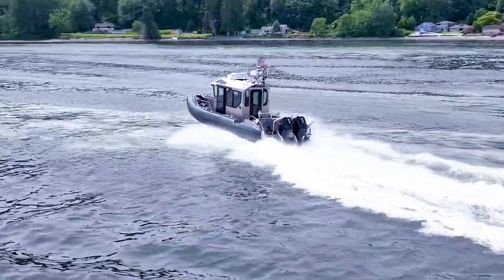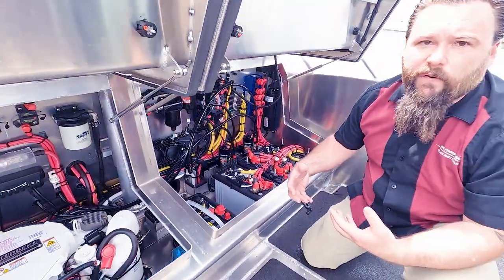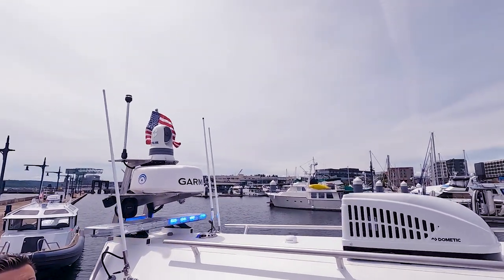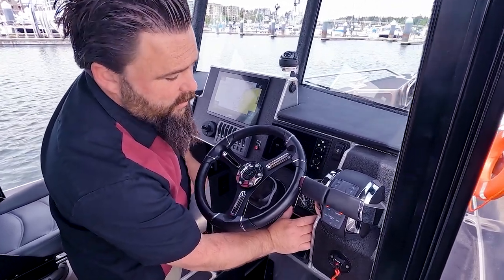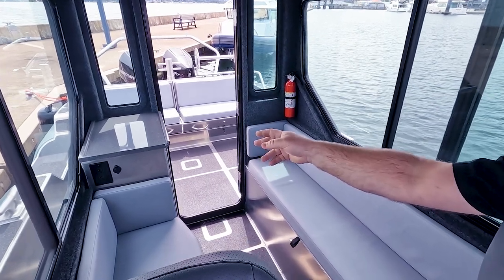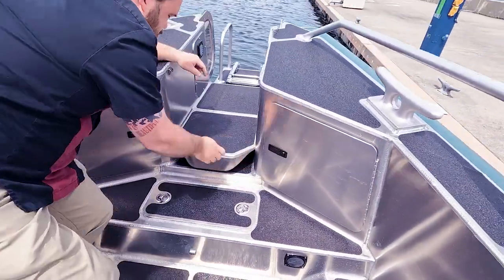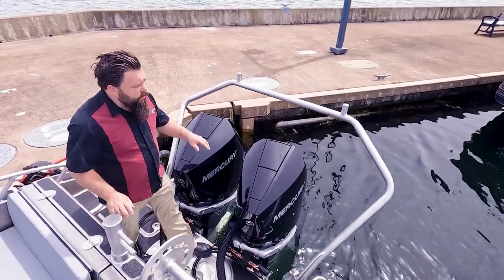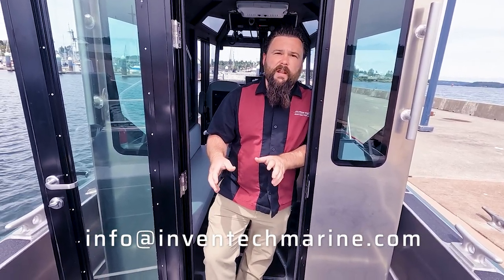31' Walk-Around Cabin Pro 2022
This walk-through video showcases our 31’ Walk-Around Cabin Professional series model. This boat is based on our standard 22° deadrise, 5086 Aluminum Construction Mono-Hull, and Closed Cell Memory Foam Collar System.  The standard Walk-Around Cabin is developed for quick and immediate access via three (3) doors.  Cabin Side-Sliders, and an Aft Bulkhead Hinged Door.  Two (2) Shock-Mitigating Seats at the helm with configurable aft pilot house space for bench seating, work stations or combination weapon lockers.    The 31’ platform comes standard with 250 gallon fuel tank, depending on final propulsion selection will provide 350 + nautical mile range.  This platform can be powered by either gas or diesel twin or triple outboards.  Steering option of a traditional power hydraulic system or a upgradeable to Seastar Solutions® Optimus 360 Electric Power steering setup with or without joystick.  Trim is typically accomplished using the Zipwake® automatic trim system.
Our boats are virtually indestructible and unsinkable. Outfitted with a foam collar, and internal foam bag in the hull. These boats can take on the worst that mother nature can throw at you.
Vessel Characteristics:
Model Series Walk-Around Cabin (WAC)
Lengths 31’
Beam 10’
Dry Weight 9,288 lbs (w/ motors, generator, Air-Conditioning, light)
Engines HP 900HP Max
Top Speed 54 mph (w/ Twin 300hp Mercury Outboards)
Fuel Econ. 1.95 mpg @ 28 mph and 1.8 mph @ 35 mph

Fuel Cap 250 gallons
Water Cap Optional for Fresh Water Washdown
Black Wtr Optional
Diesel Cap 6 gallons for onboard heater option

00:00 Introduction
00:53 Exterior Walkthrough
03:19 Interior Walkthrough
05:12 Bow Area
06:14 Stern Area